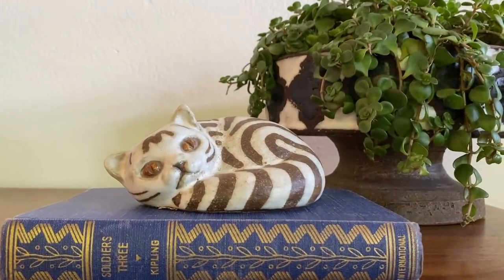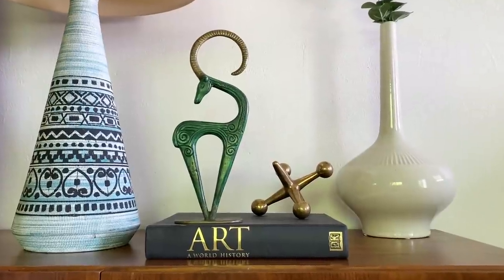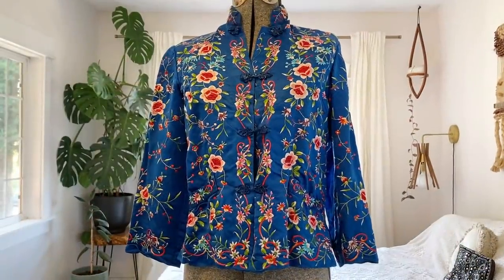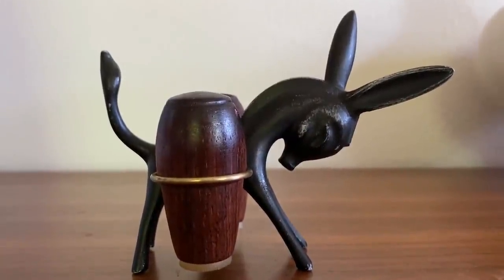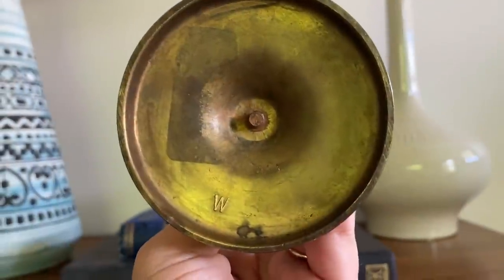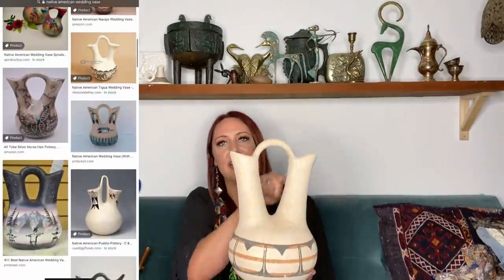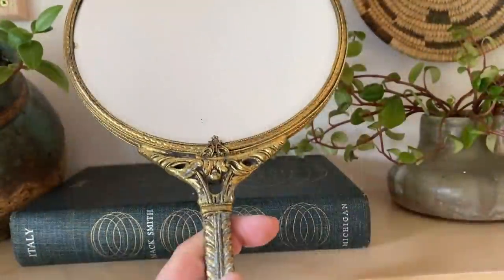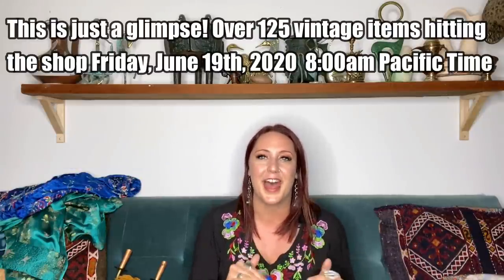Vintage Haul! Show & Tell - Up Close Look At My Newest Thrifted Vintage Items!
Here is a close up sneak peek look at some of my favorite vintage finds coming to my next sale! All pricing and details will be available on my site when the sale launches right at 8am! =)

My name is Laura and I am a full time vintage shop owner and Co-Host of The Recycled Life here on YouTube. I've been a self employed for 8 years selling my vintage online, in flea markets and local vintage malls.

NEXT BIG VINTAGE SALE LAUNCH - JUNE 19th 8:00AM Pacific Time on my

Follow me over on The Recycled Life to watch my picking adventures with my best friend Selena!

Cheers!

Laura Caldwell